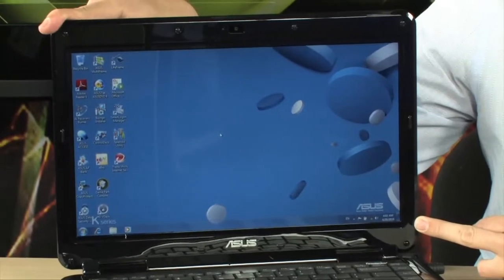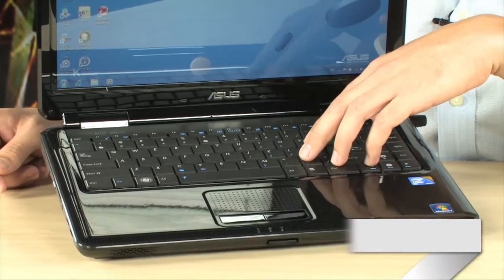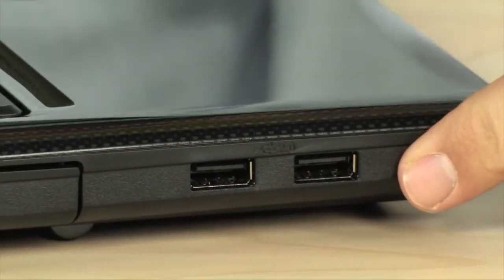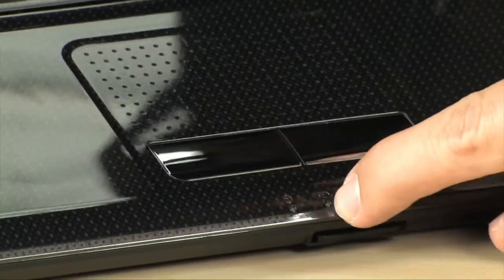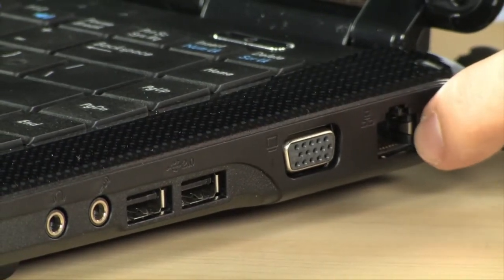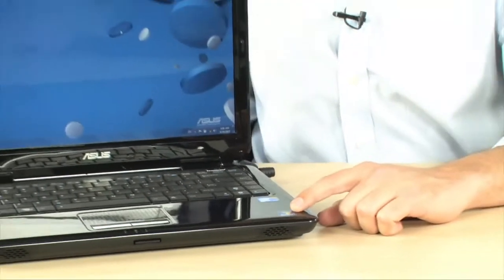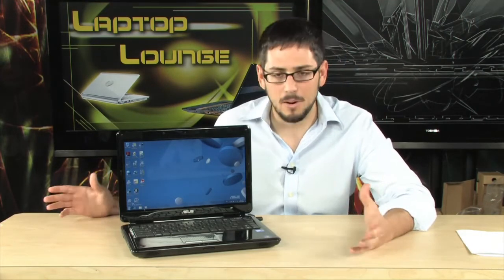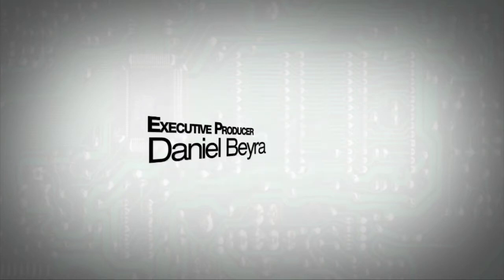ASUS K40IJ-F1B Notebook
The ASUS K40IJ-F1B Notebook PC offers powerful performance and exceptional value. This superb notebook PC features a 14-inch HD (1366 x 768) LED-backlit display, an Intel Core 2 Duo T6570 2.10GHz processor, 3GB of DDR2 800MHz memory, and a 250GB 5400RPM SATA hard drive. Offering Windows 7 Professional 64-bit / XP Pro operating systems, the ASUS K40IJ-F1B Notebook PC also features a SuperMulti DVD optical drive, a 1.3-megapixel webcam, 802.11b/g/n wireless technology, and the Intel® GL40 Express Chipset.